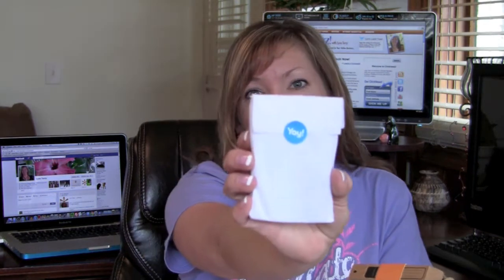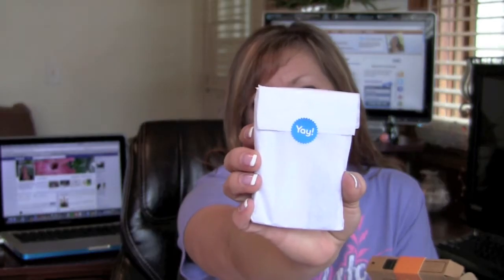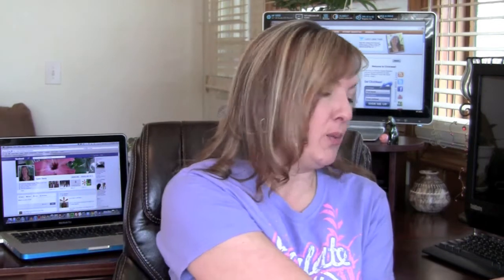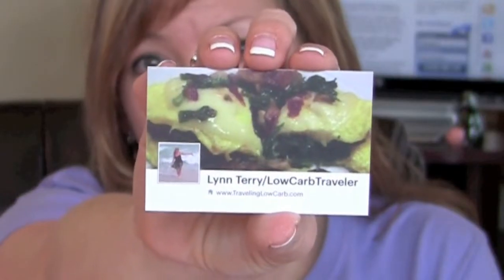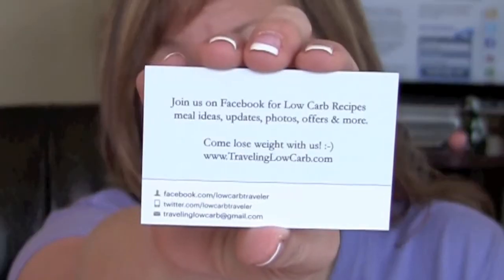Fun Facebook Business Cards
At that link, click Business Cards, then Facebook Cards to create cards from your Facebook Page timeline cover photo. Super cool! You don't have to do ANY design work - it's all done for you.